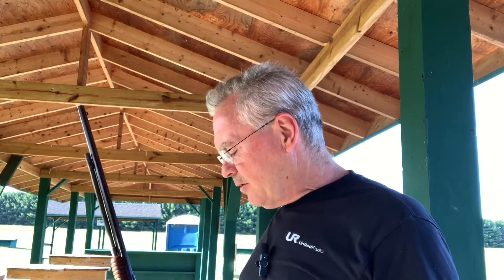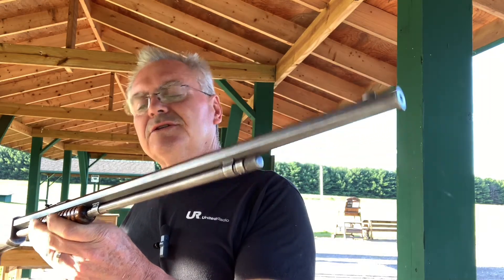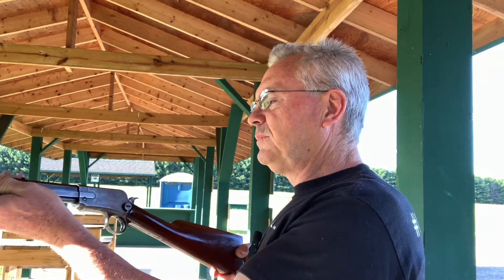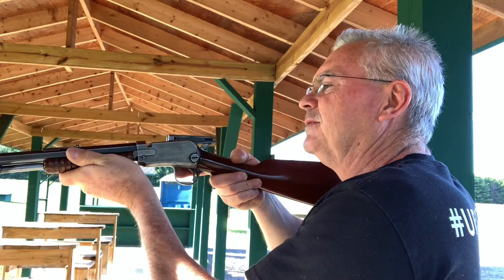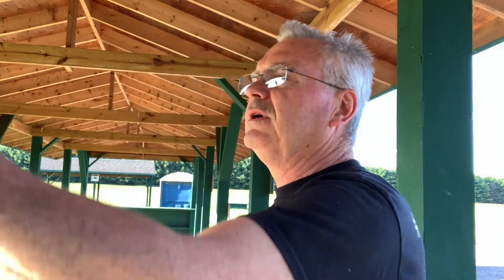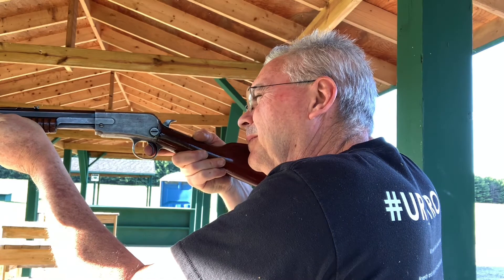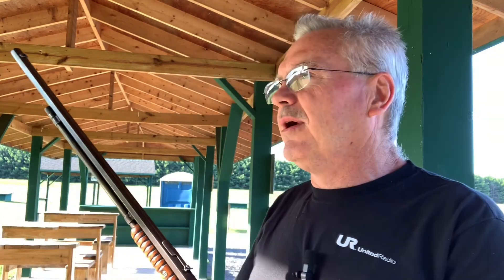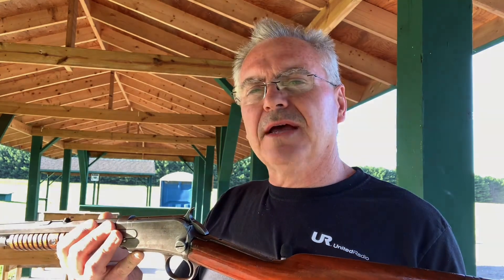Winchester model 1890 22 short